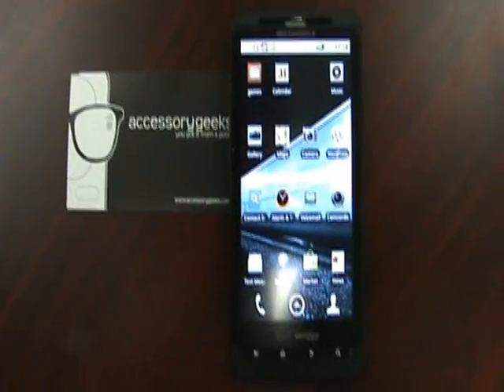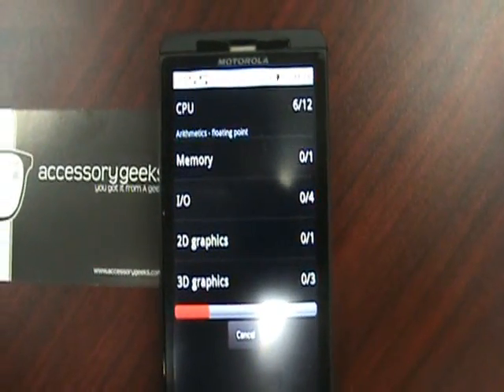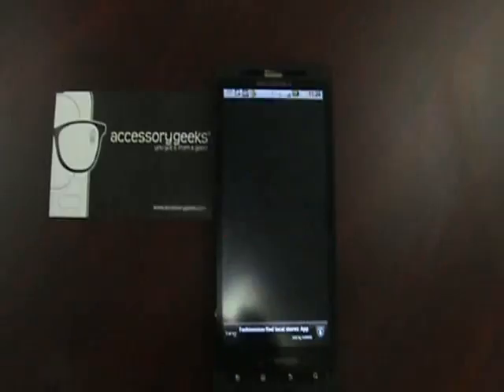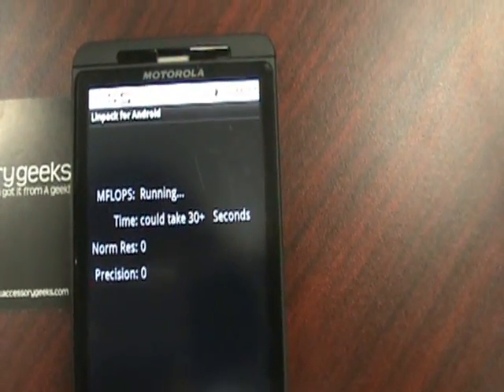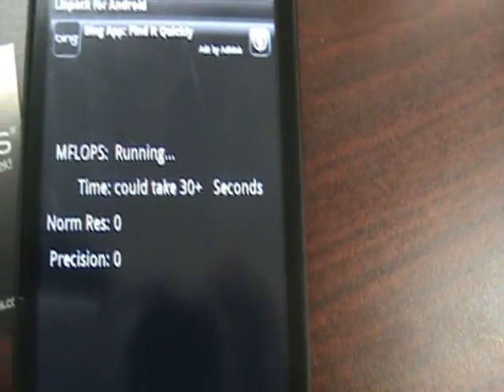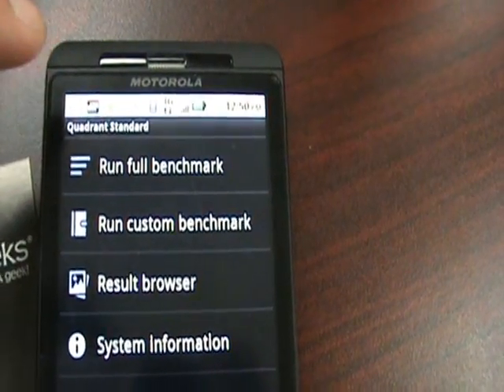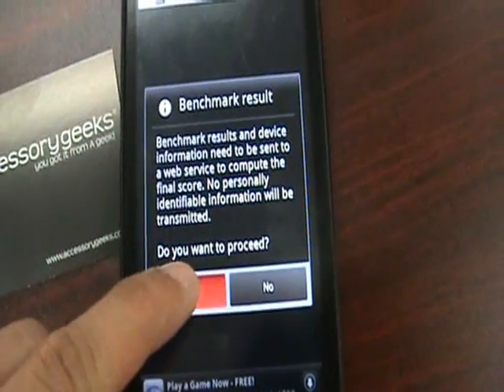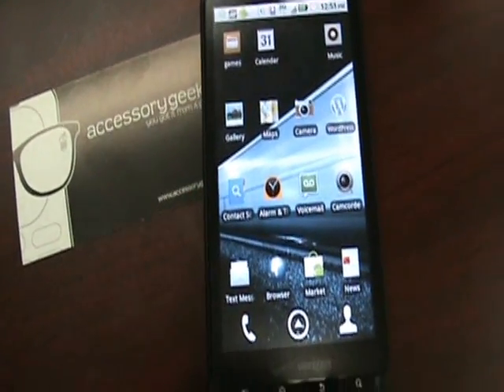AccessoryGeeks: Motorola Droid X 2.1 vs Froyo 2.2 Benchmark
Hi Geeks!!
Well the Geeks here at AccessoryGeeks decided it would be a good idea to show you all a video showcasing how the Droid X performs after the long awaited Froyo 2.2 update instead of showing you some Motorola Droid X accessories. As you'll see in the video we ran a quick benchmark with our Droid X while it was still one 2.1. We then updated the Motorola Droid X and ran the same exact benchmarks on Froyo 2.2. Now the increases in performance are visible but the linpack score didn't jump to sub 30's like we saw with the Nexus One on Froyo or the Incredible on Froyo. All in all, we're excited that the Motorola Droid X has finally been updated. Now we can worry least about Froyo and more about getting more Motorola Droid X Accessories!!